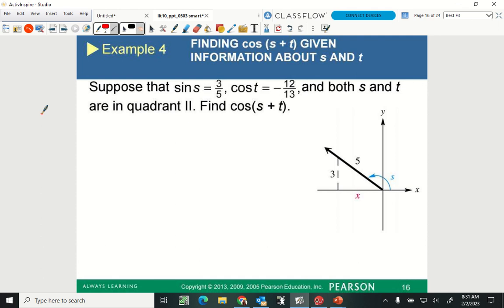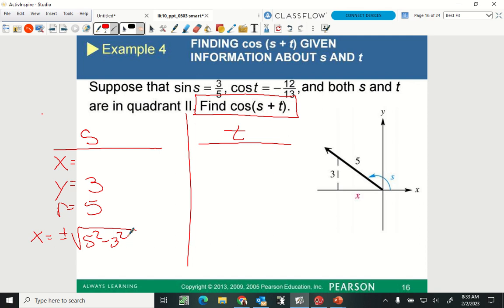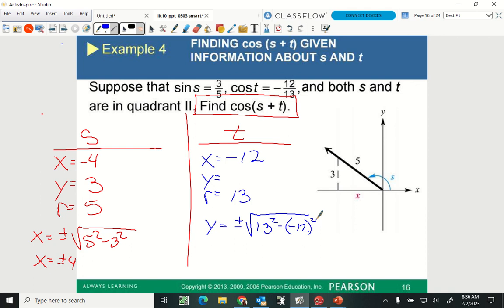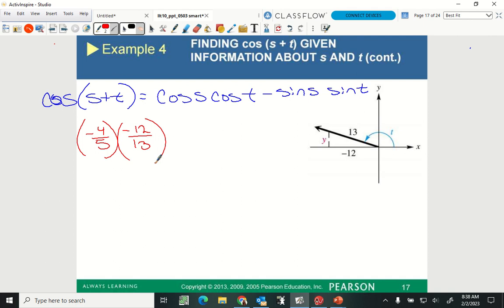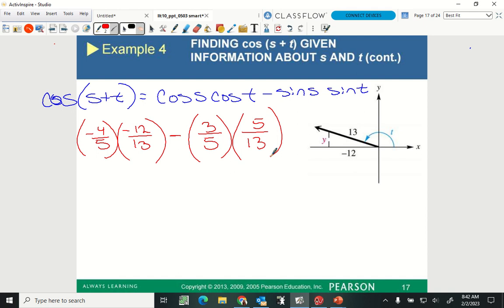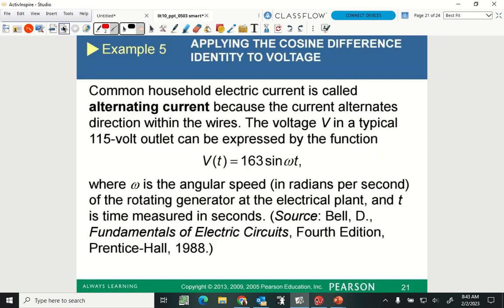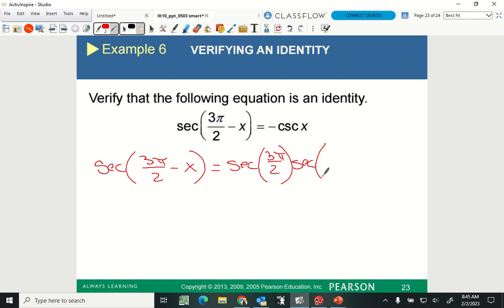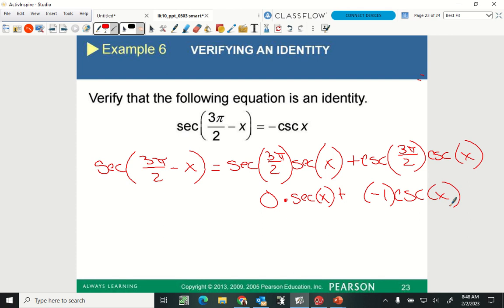5.3 Sum and Difference Identities for Cosine C